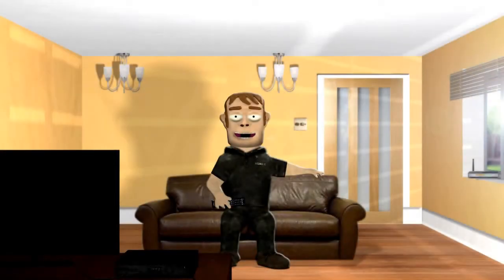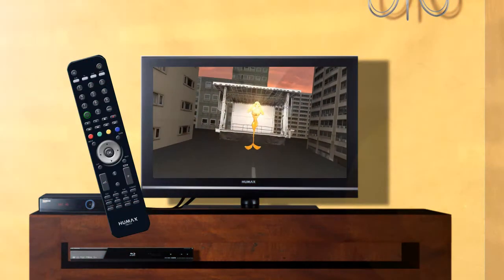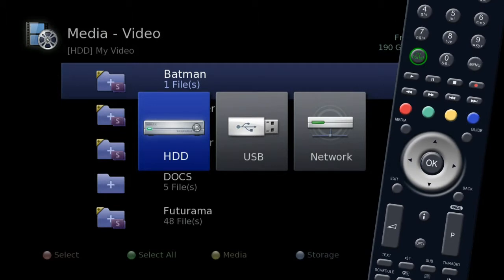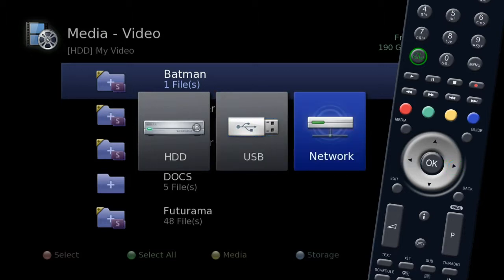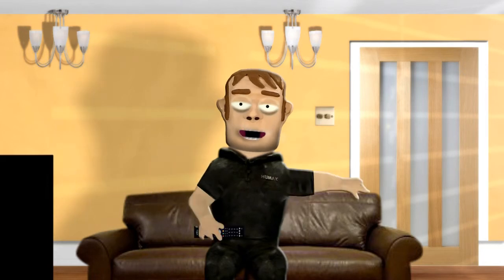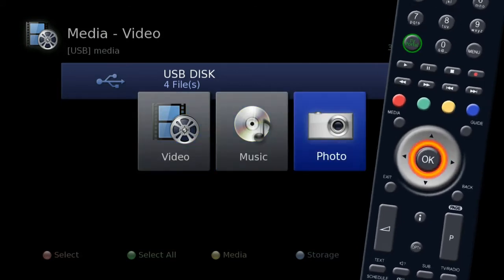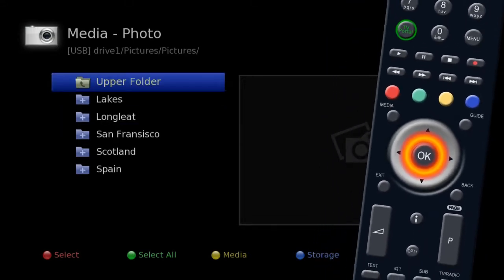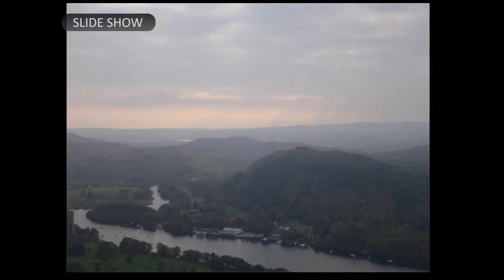HDR-FOX T2 - Multimedia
How to view your holiday pictures and videos, or listen to your favourite music.